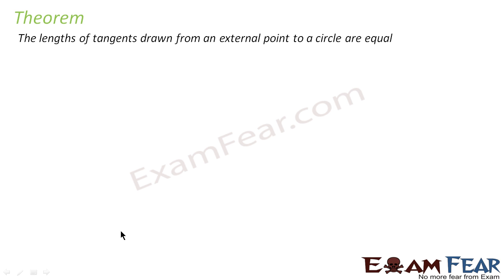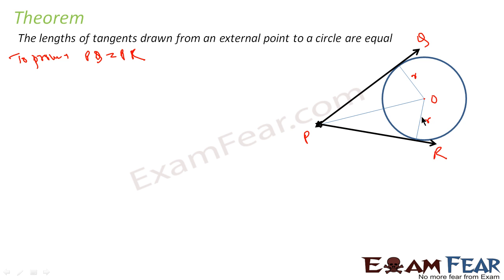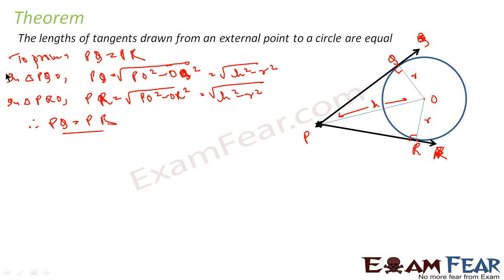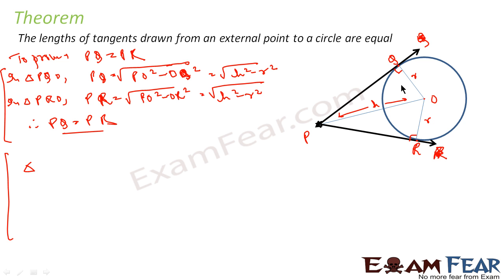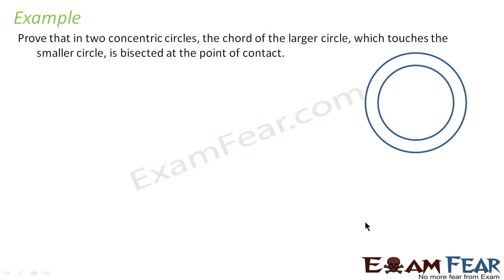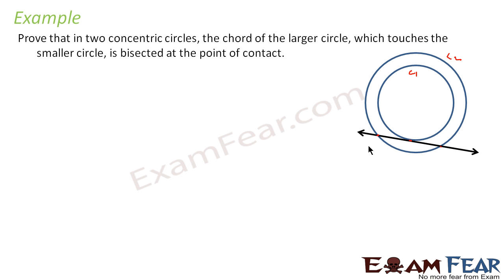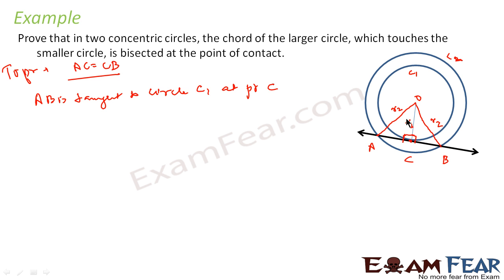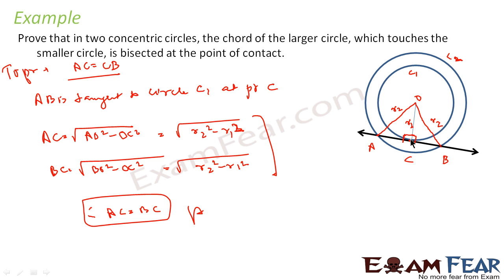Maths Circles part 3 (Theorems Tangent Secant) CBSE class 10 Mathematics X